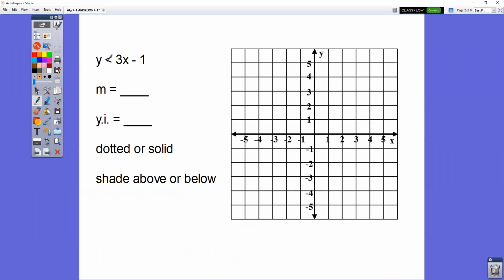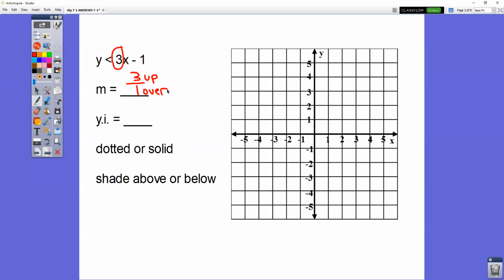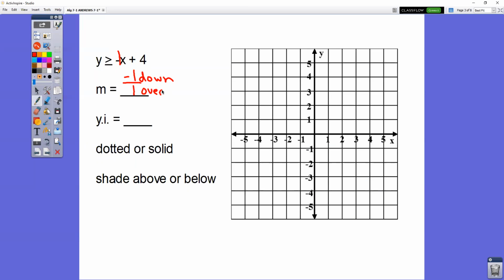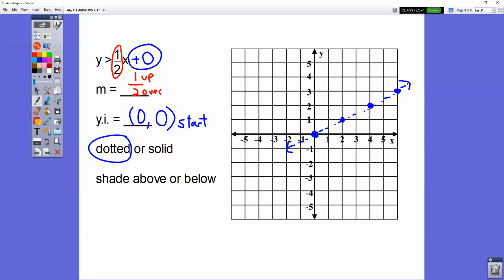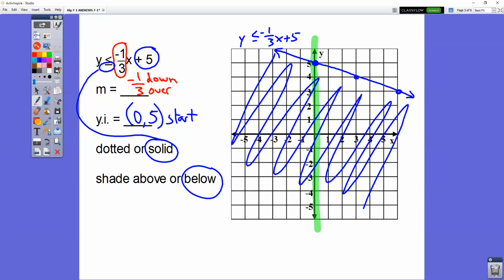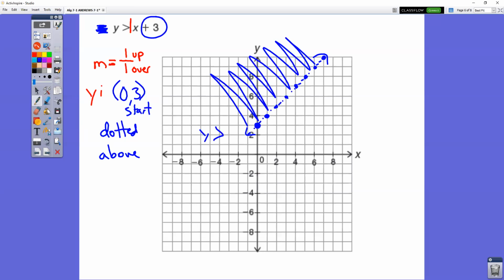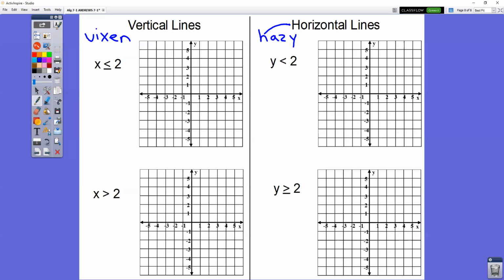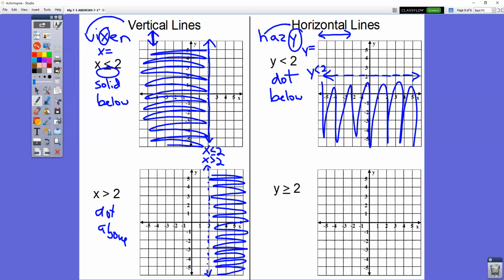Algebra 7-1 Graphing Inequalities on a Coordinate Plane